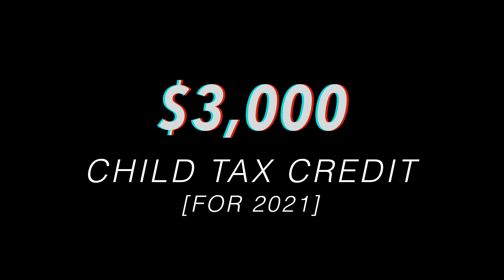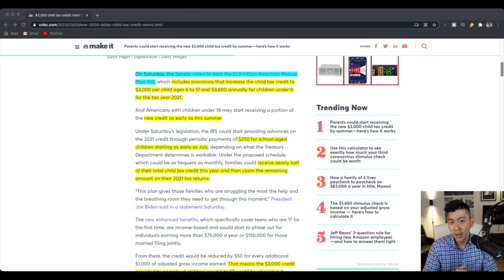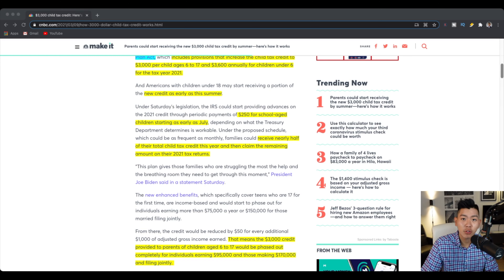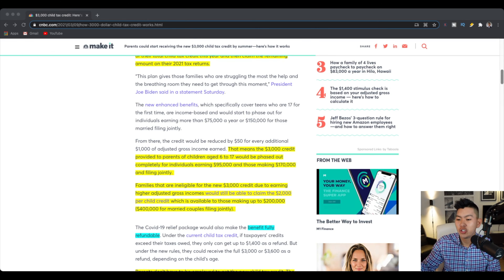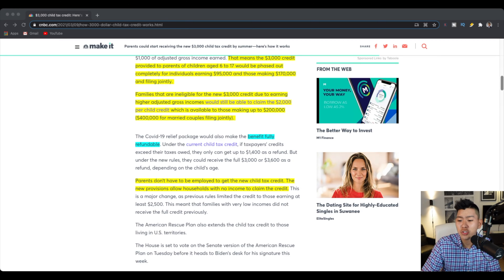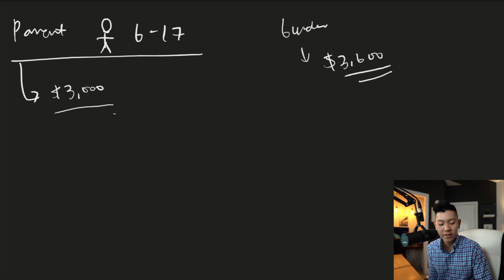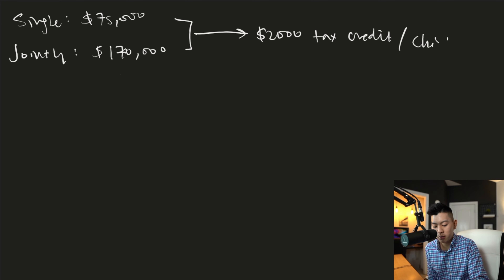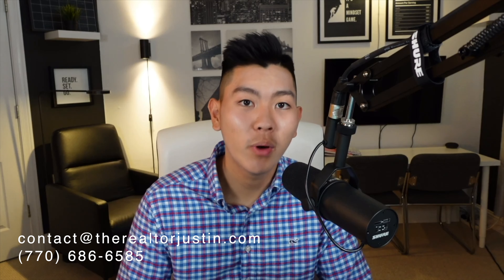Child Tax Credit 2021 | $3000-$3600 Per Child | March 6th Update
The Child Tax Credit 2021 from the Biden Administration is proposing a $3000 to $3600 new tax credit that will be given to parents. Now this tax credit can get approved and can be rolled out by as early as this Summer of 2021.

- The New Child Tax Credit of 2021
- When Will The New Tax Credit Be Applied
- Who Get $3000 to $3600 in Tax Credit
- The Income Limits to Attain the Tax Credit
- How the Tax Credit Works

Video Outline
0:00​​​​ - Introduction
0:15​​​ - What is the New Child Tax Credit?
2:33​​​​ - What are the Income Limits?
3:27​​​​ - Overview of the New Child Tax Credit